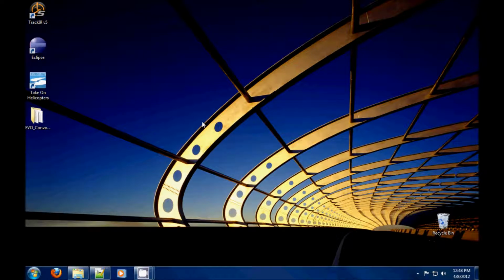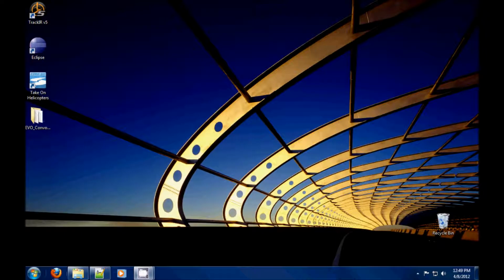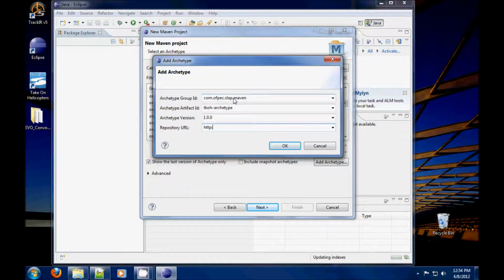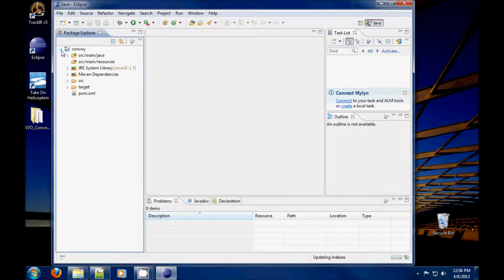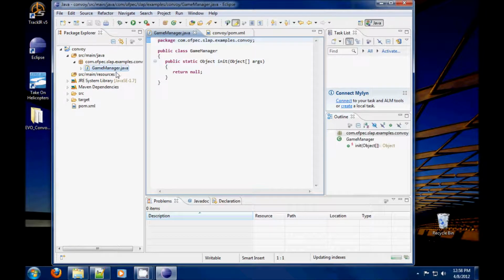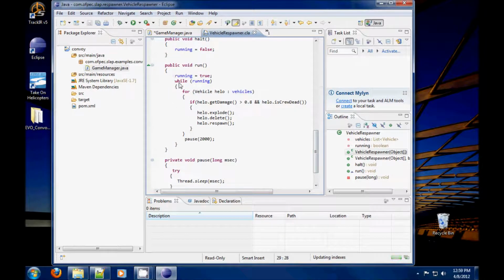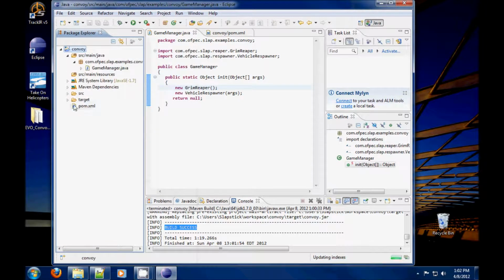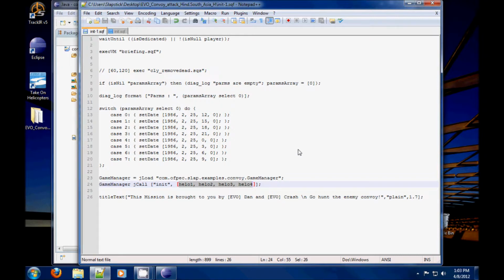Java tech demo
A quick demonstration using Java and Maven with Take On Helicopters from Bohemia Interactive.